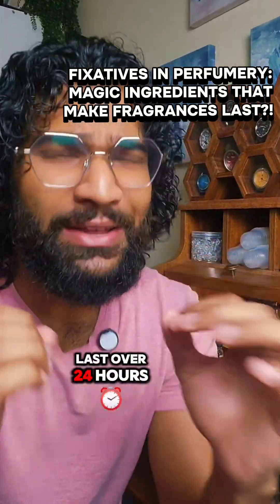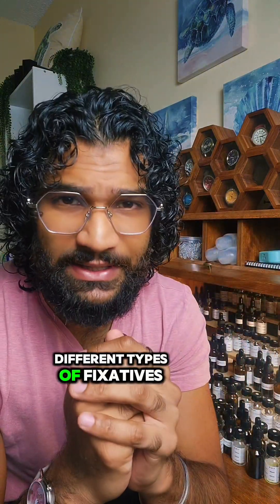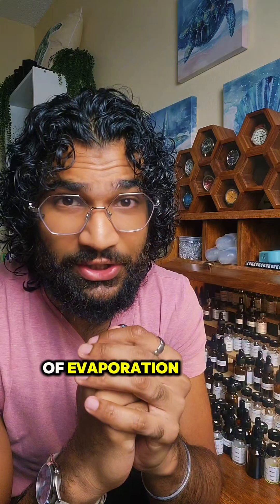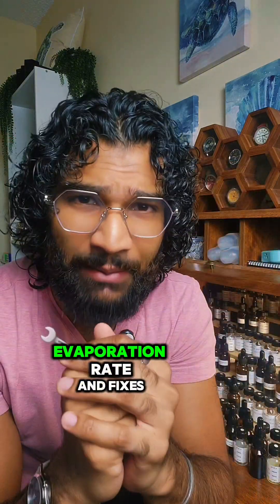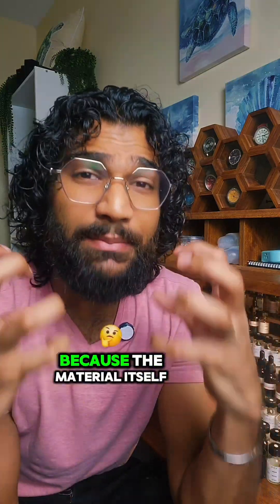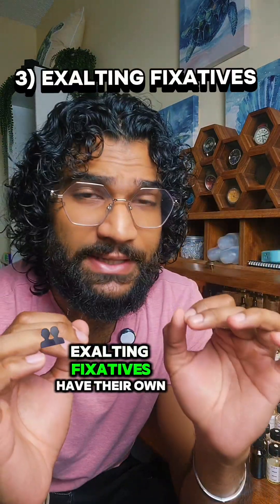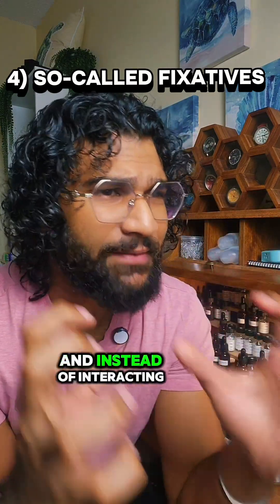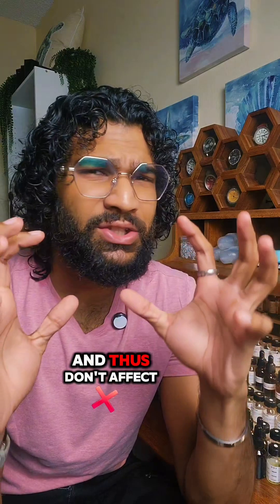THE SECRET BEHIND LONG-LASTING FRAGRANCES: FIXATIVES IN PERFUMERY!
THE SECRET BEHIND LONG-LASTING FRAGRANCES: FIXATIVES IN PEEFUMERY!